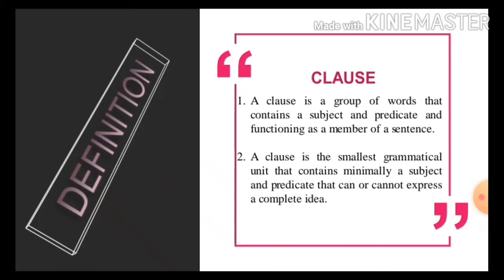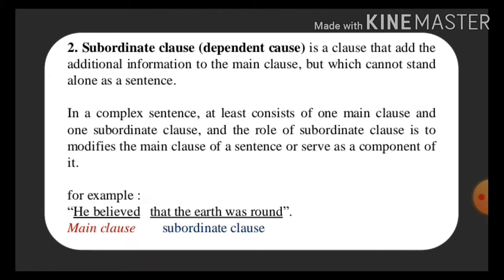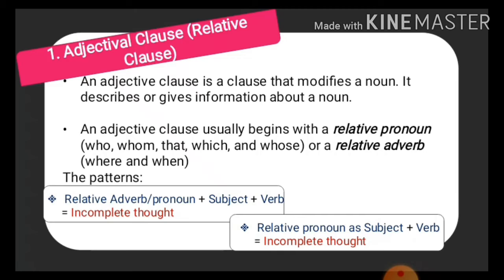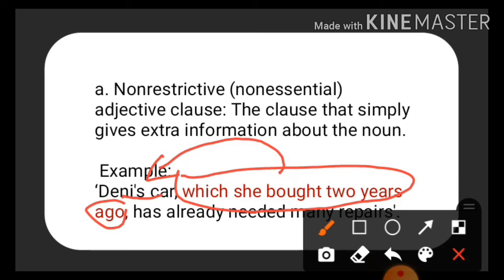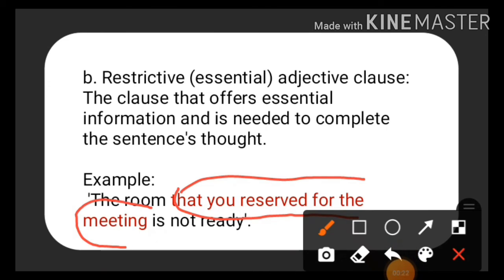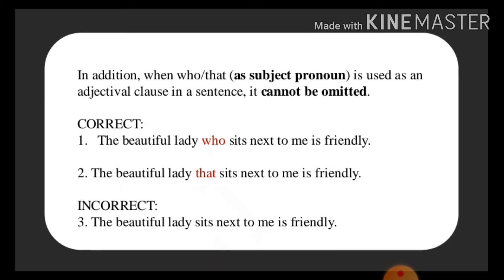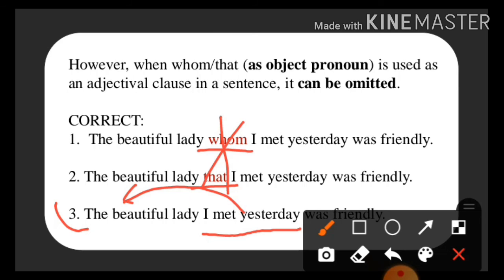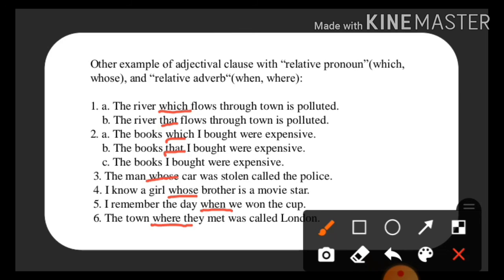Clause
Clause and it's types part 1